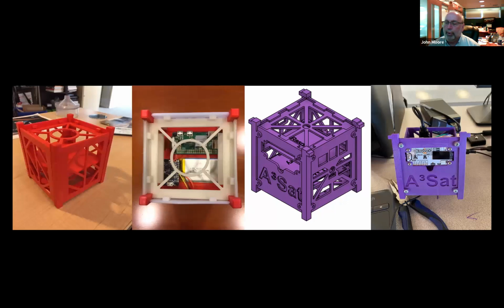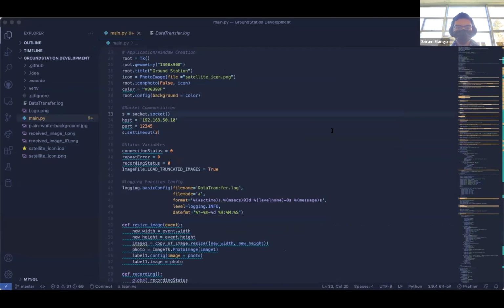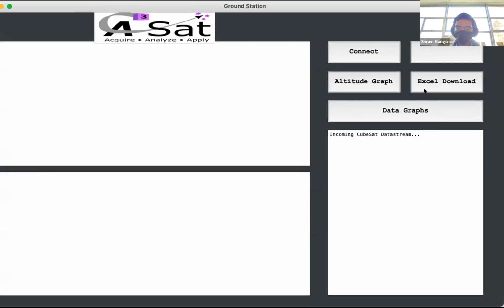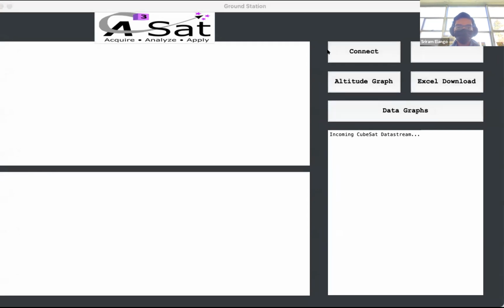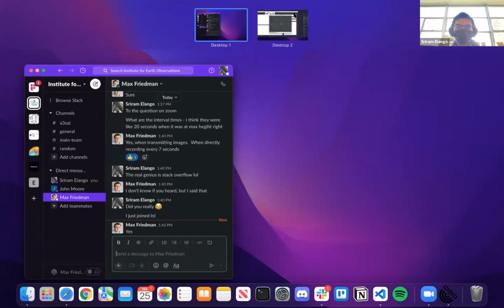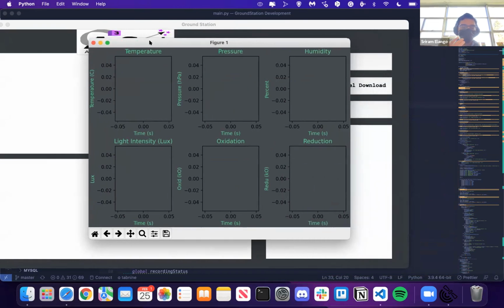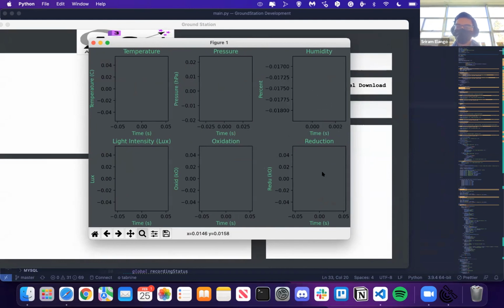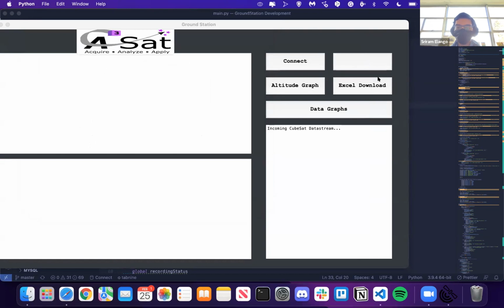Students Designing CubeSats in the A3Sat Project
Learn how high school students designed and built a cubesat.
Join John Moore and student design team members; Max Friedman, Sriram Elango, and Caleb Martin, to learn from the student's own perspectives their innovative achievements and challenges faced in the development of CubeSats. Sriram Elango 's  “Ground-Station” recently won
Rep. Andy Kim’s 2021 Congressional App Challenge in New Jersey’s
Third District.
Utilizing three major themes, or perhaps operational tasks, used by satellite and remote sensing professionals in both the Aerospace and Geosciences fields (i.e. Acquire, Analyze, and Apply), the A3Sat Project was developed primarily to introduce and broaden participation of pre-college students as to the importance and applications of satellites, and specifically CubeSats, in the Geosciences, Earth SySTEM.

This webinar is presented from the Institute for Earth Observations, NJ GLOBE Partnership, and  a GLOBE Mission Earth collaborator.

The material in this document is based upon work supported by NASA under grant award No. NNX16AC54A. Any opinions, findings, and conclusions or recommendations expressed in this material are those of author(s) and do not necessarily reflect the views of the National Aeronautics and Space Administration.

Recorded on 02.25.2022 at 1:00 pm EST.